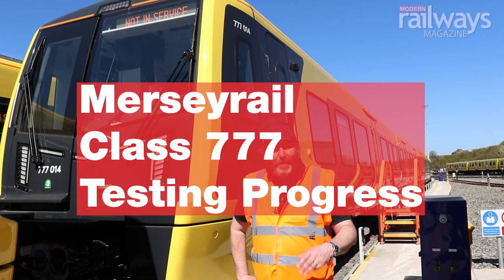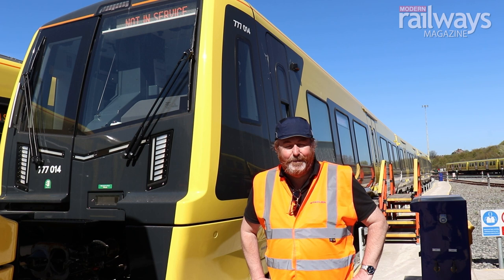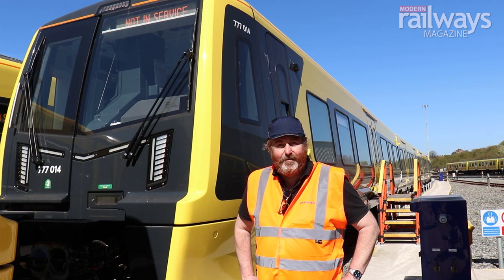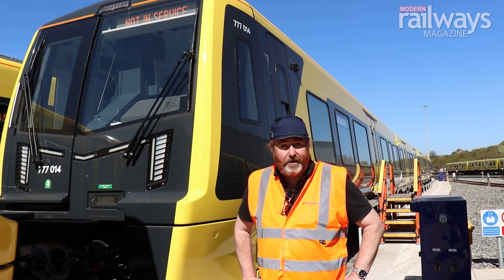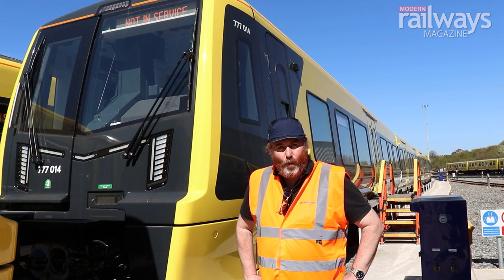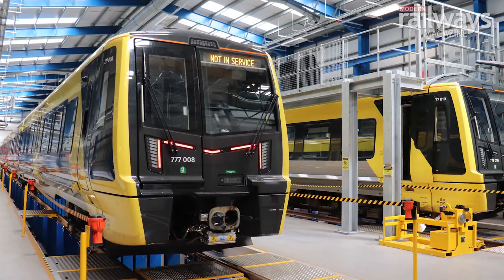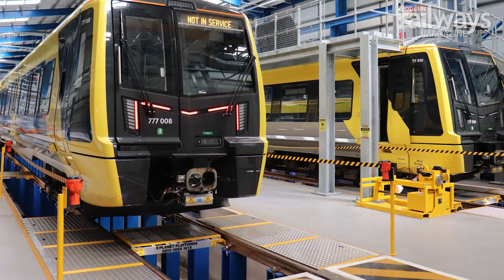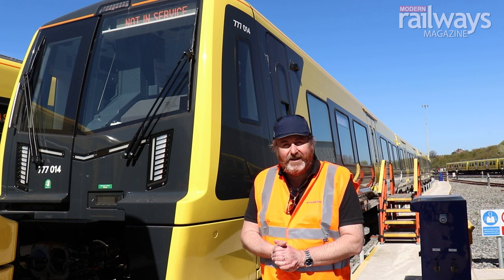Merseyrail Class 777 testing progress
An update from Merseytravel and Stadler on progress with introduction of the new fleet of Class 777 EMUs for Merseyrail. The footage in this video was filmed on 22 April.
You can read an article about the Class 777 introduction in the June 2021 issue of Modern Railways, and Key Modern Railways subscribers can watch the full length video